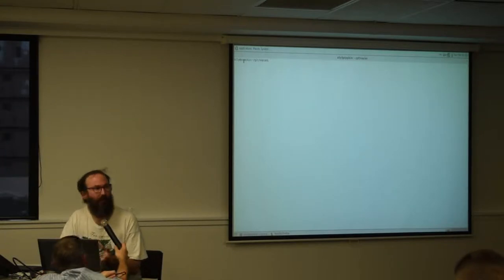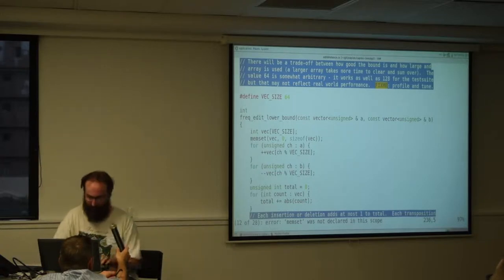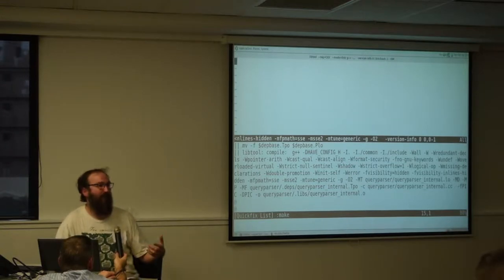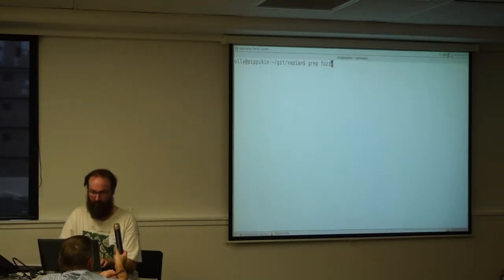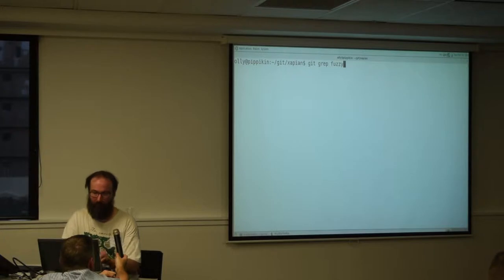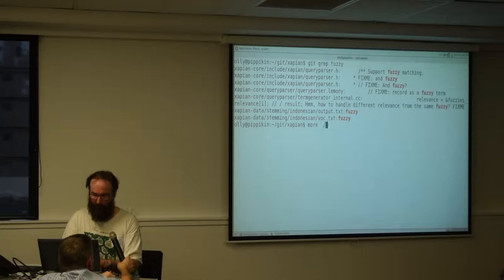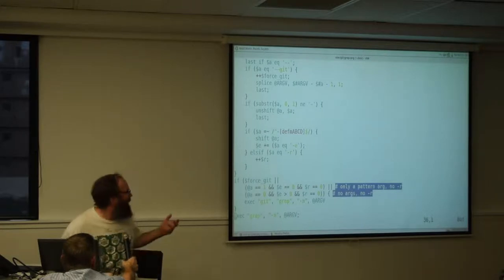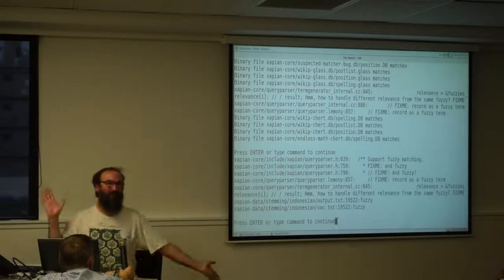Olly Betts: Quick fix tricks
Lightning talk by Olly Betts at WOSSAT in Wellington, New Zealand, on 19 February 2019.